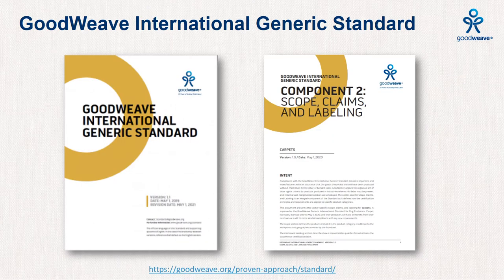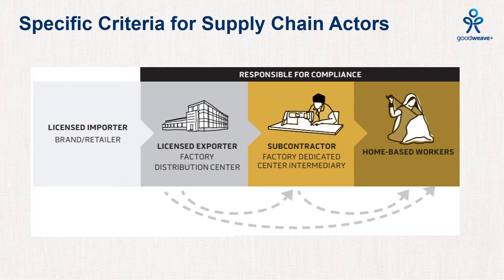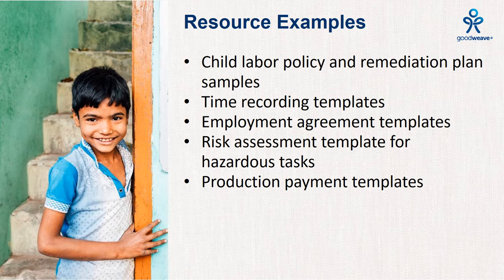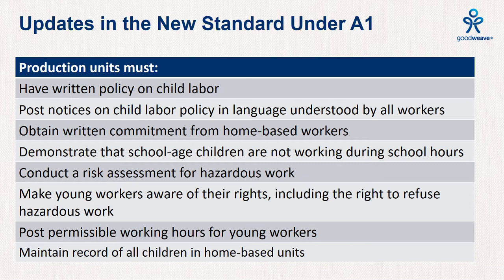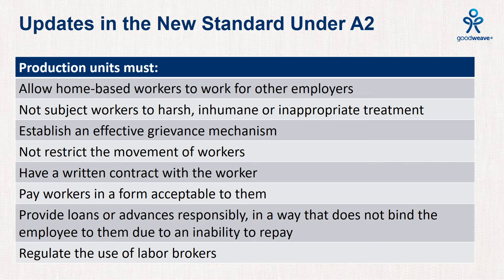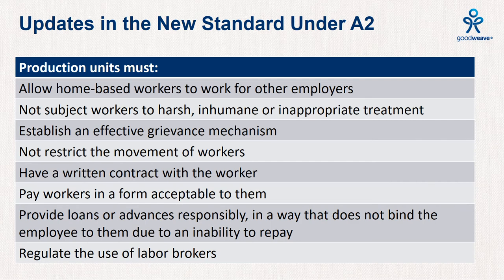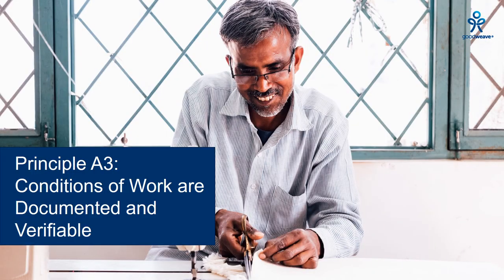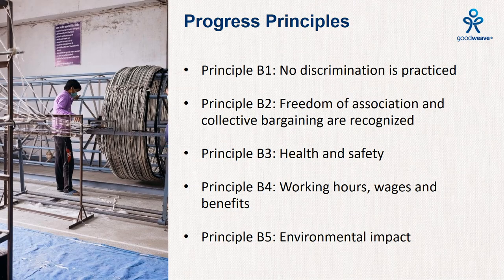GoodWeave International Generic Standard Video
This video provides information on the key changes reflected in the new GoodWeave International Generic Standard.